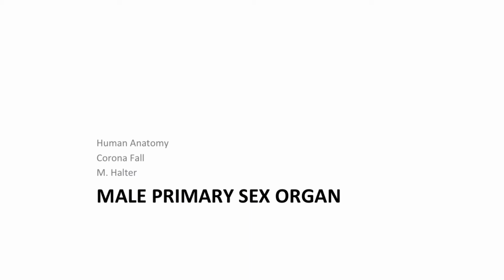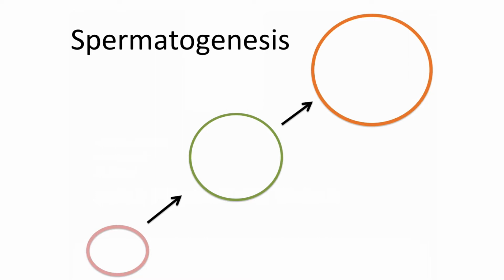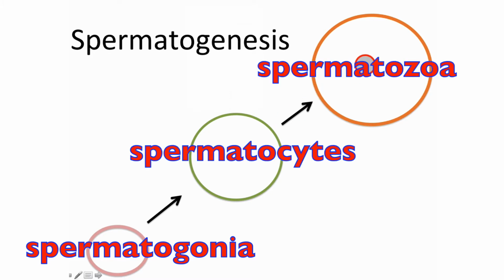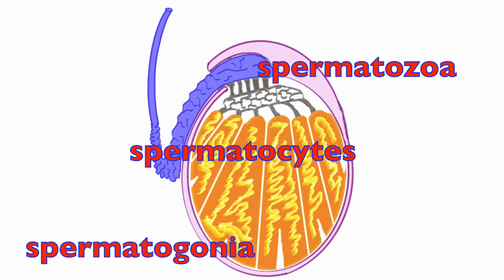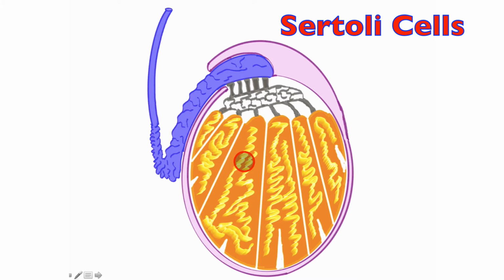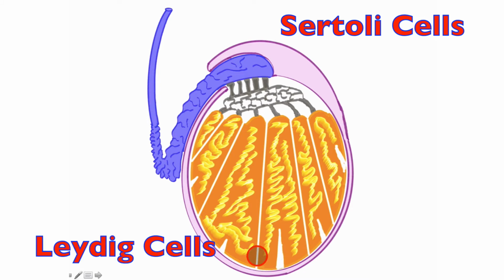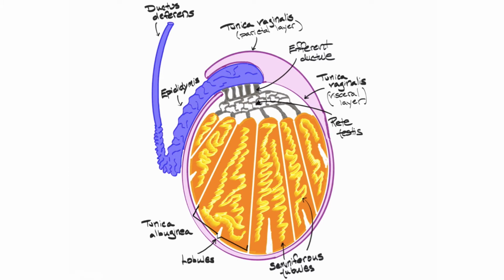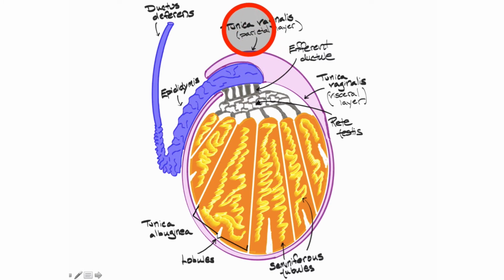Male Primary Sex Organ